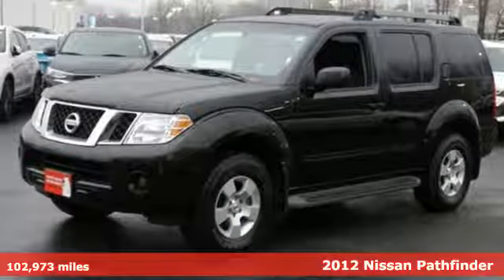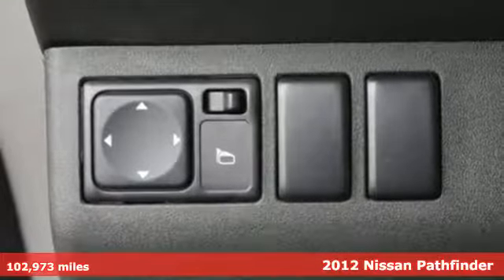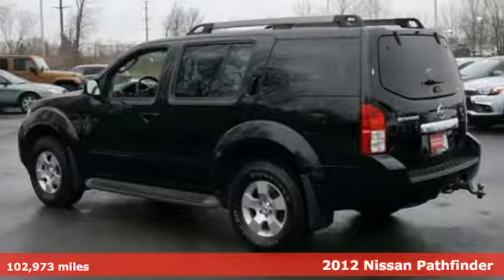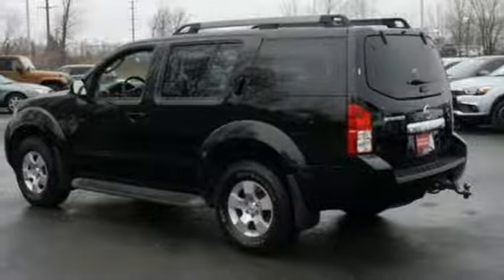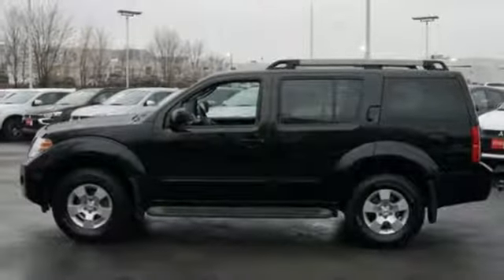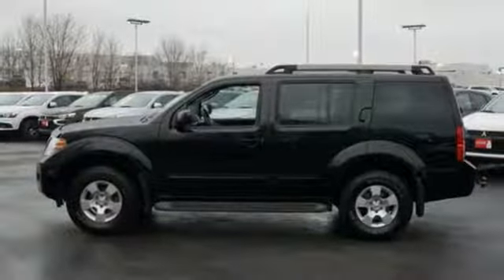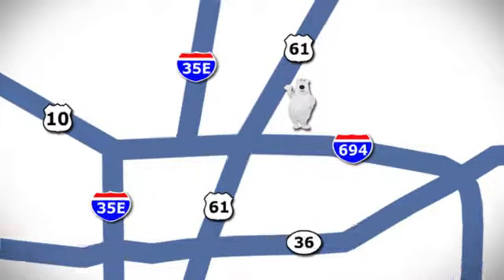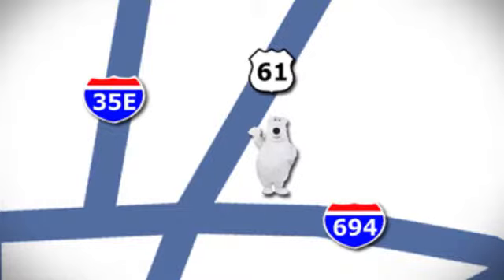Used 2012 Nissan Pathfinder Saint Paul White-Bear-Lake, MN W81393LA - SOLD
Year: 2012
Make: Nissan
Model: Pathfinder
Trim: 4WD 4dr V6 S 4.0l 6cyl
Engine: 4.0 L V6 Cyl.
Transmission: 5-Speed A/T
Color: Super Black
Interior: Graphite
Mileage: 102973
Stock #: W81393LA
VIN: 5N1AR1NB4CC606104
4 wheel drive. Clean inside and out. Accident free history report. Full size SUV. Non smoker

Address:
3400 Highway 61 North